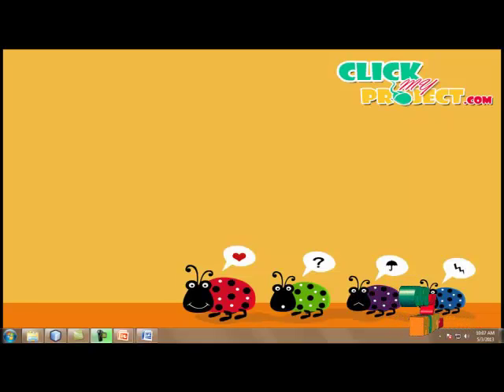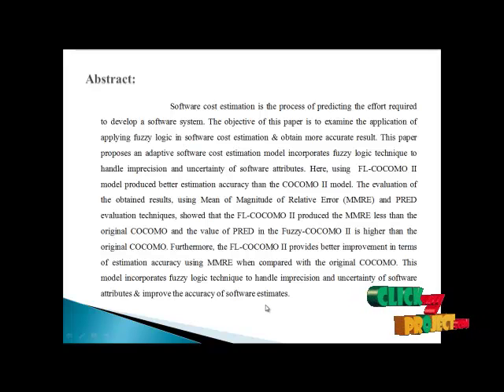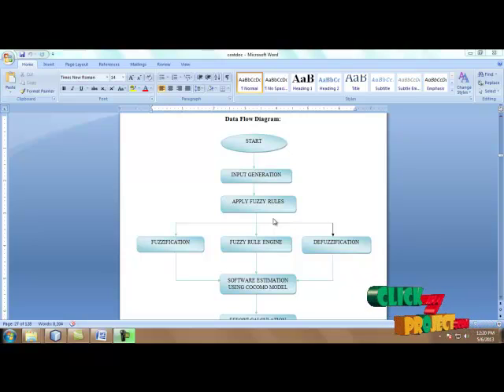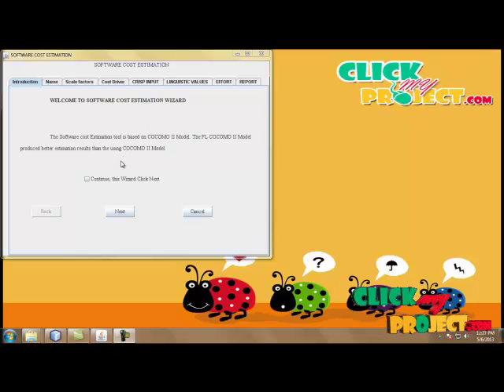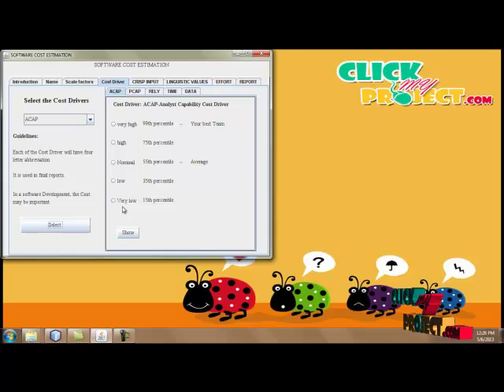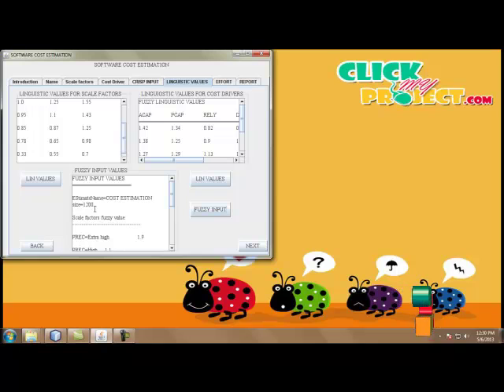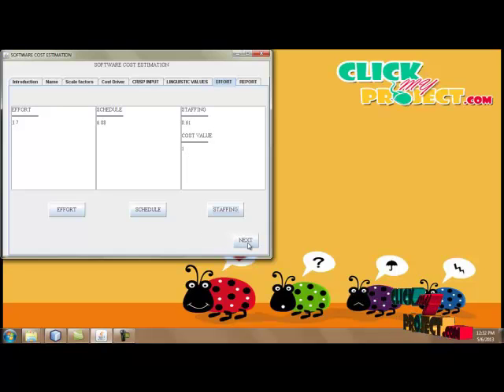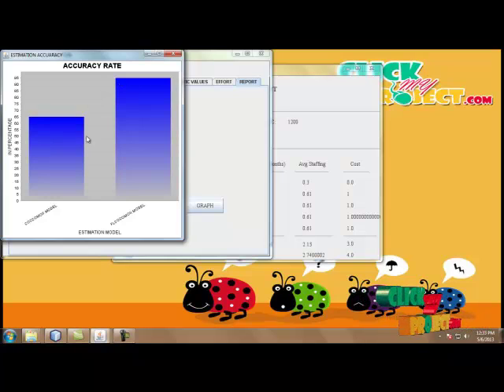Final Year Projects | Improving Estimation Accuracy of the COCOMO II Using an Adaptive Fuzzy Logic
Final Year Projects | Improving Estimation Accuracy of the COCOMO II Using an Adaptive Fuzzy Logic Model

Including Packages
* Complete Source Code
* Complete Documentation
* Complete Presentation Slides
* Flow Diagram
* Database File
* Screenshots
* Execution Procedure
* Readme File
* Addons
* Video Tutorials
* Supporting Softwares

Specialization
* 24/7 Support
* Ticketing System
* Voice Conference
* Video On Demand *
* Remote Connectivity *
* Code Customization **
* Document Customization **